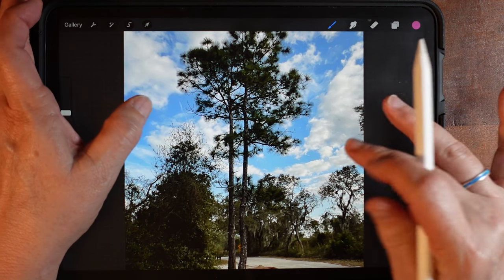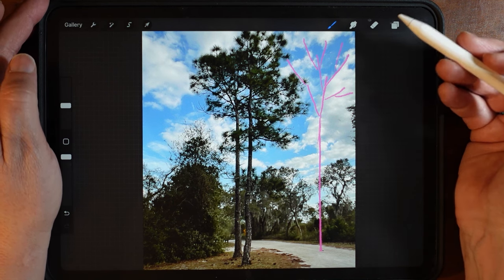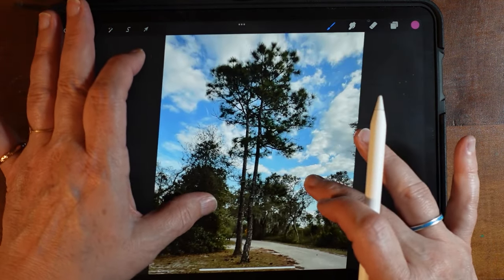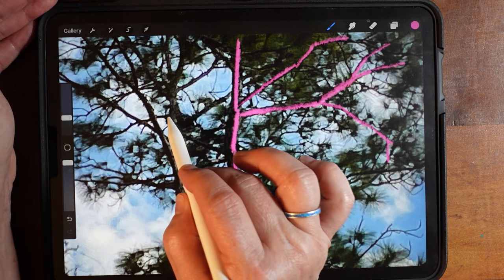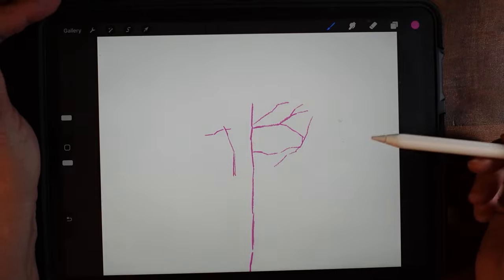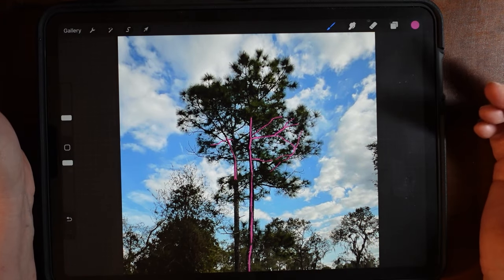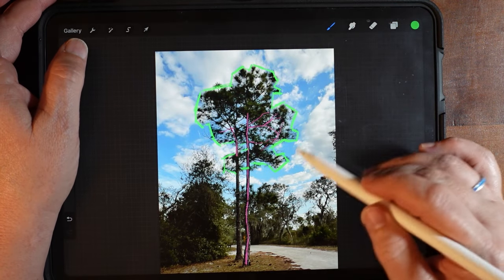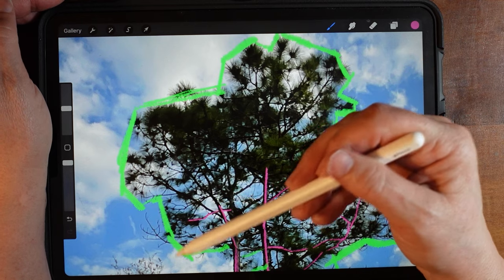How to Draw Trees: My Best Secrets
In my recent videos on landscapes, I briefly discussed how I draw trees. Some of my viewers found that information helpful, so I thought I would go into more detail today.

LINKS:
Some links contribute a small amount to this channel. There is no cost if you use them. Your contribution is much appreciated. The paper was bought on Blick's website.

--  Ohuhu Sketchpad: https: //amzn.to/3tRF4mL (amazon)
- Schmincke Watercolor set of 24 colors: https: //amzn.to/3sAiNcd (amazon)
- M Graham Watercolor set (amazon)
-  Holbein Gouche: https: //amzn.to/3KwZbvL (amazon)
- Trekell Brush Set https: //amzn.to/3Orfuvm (amazon)
- My camera: https: //amzn.to/3Yz7xsE (amazon)
- My small vlog camera: https: //amzn.to/3DRnh0q (amazon)